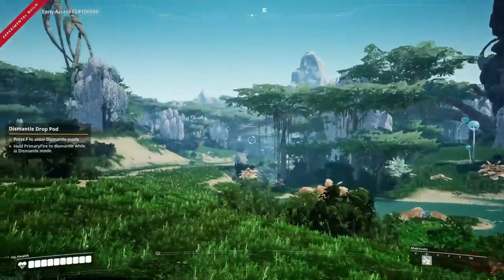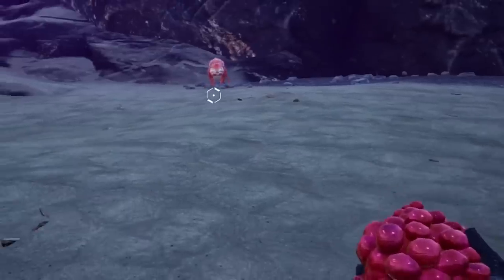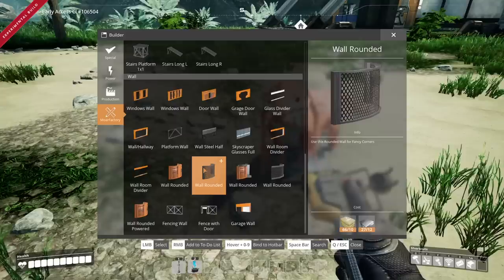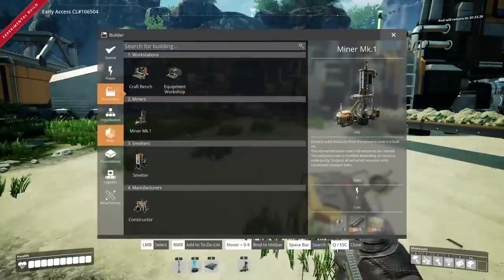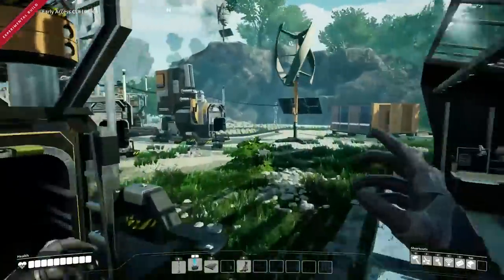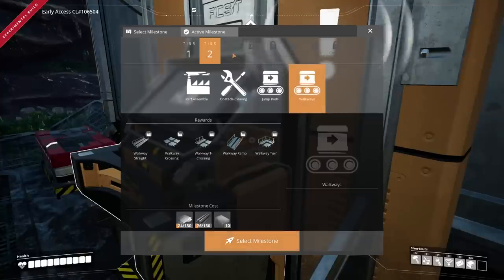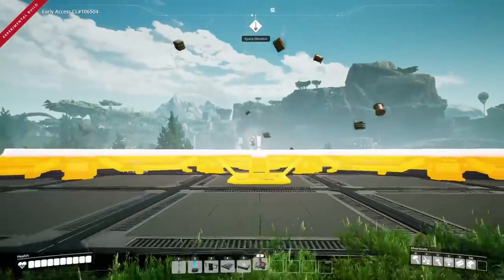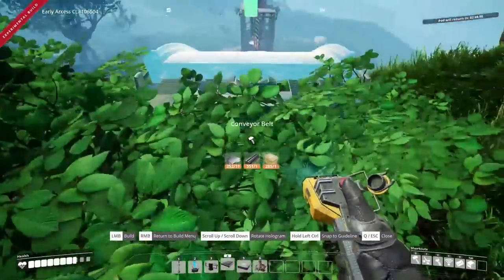Starting a New World, with MODS! - Satisfactory Modded Let's Play Ep 1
Satisfactory Ep 1 of our second Satisfactory Let's Play, this time though we're using Satisfactory mods! We'll be using mods that enhance the gameplay mainly so it's like the vanilla game tier progression.

About: Satisfactory
In our new Satisfactory let's play though we're playing through the game with the best satisfactory mods! Some Satisfactory mods we're playing with include renewable power, which ad in wind turbines and fusion reactors, windows, and tons of extra building tools! It'll be a really fun adventure playing modded Satisfactory!